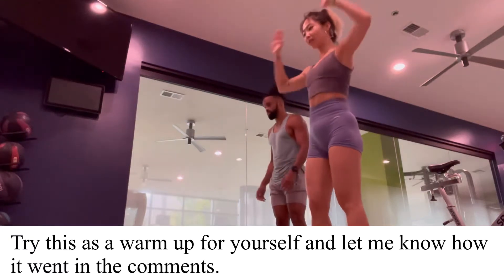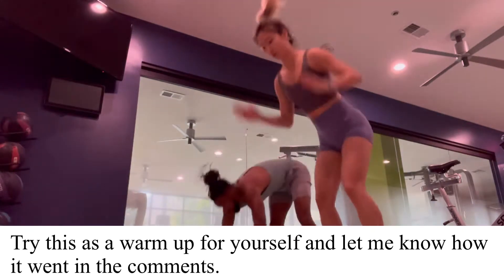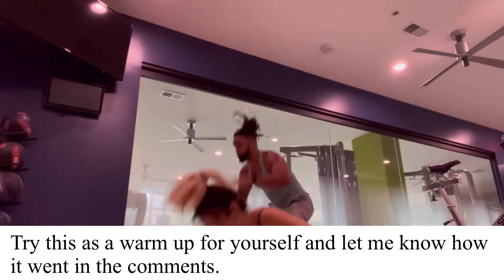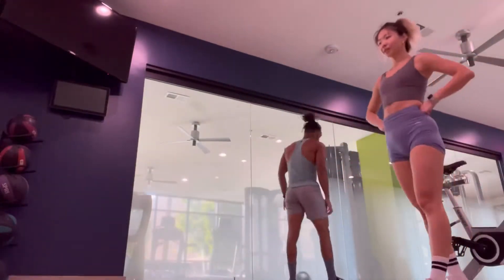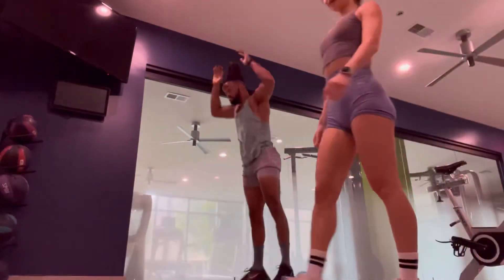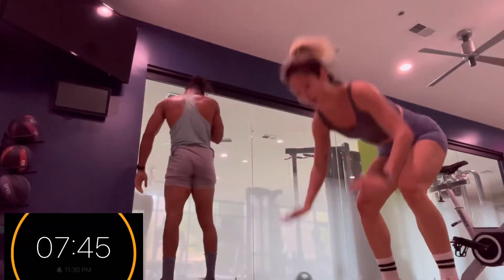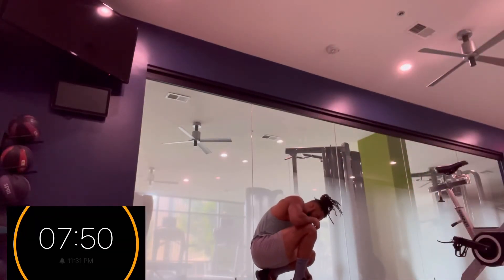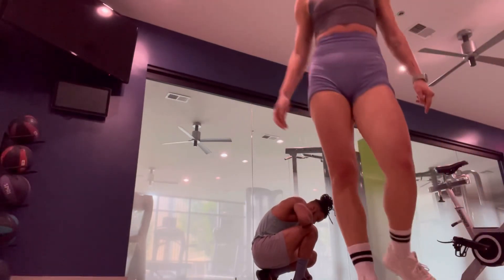100 burpee warm up challenge! Try to finish under 10 minutes!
Go follow my I.G @kokidd45